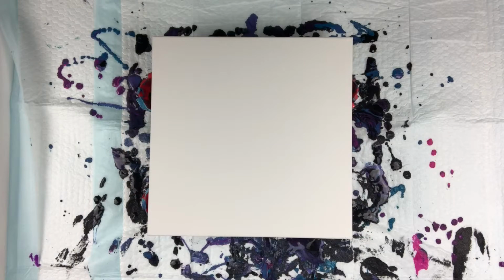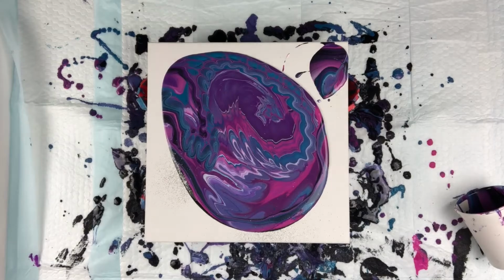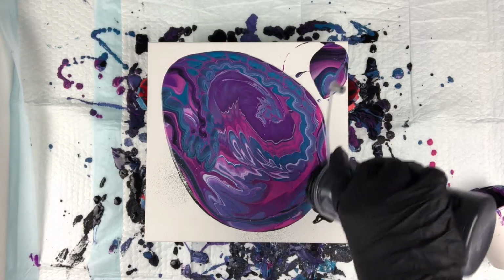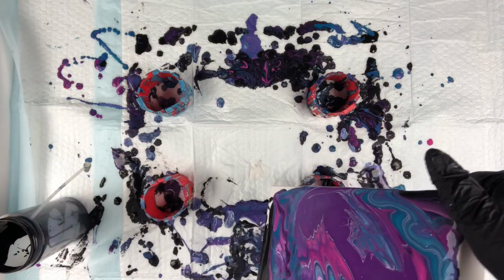Left Over Paints WOW, Negative Space/Acrylic Pouring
Hi everyone!!

This was the third painting in the three galaxy pours I attempted. Here I am just using my left over paints and went from a straight pour to moving my cup around in swirly motions which created these cool effects. I kind of want to try that on purpose next time haha.Giveaway coming soon!

Comments are so appreciated and I love to interact with my audience.

My videos are not always tutorials. I will often showing you my process and my experiments and share my materials.

If you have found value on my channel and would like to donate to channel, my

Title: Dreams
Artist: Almaa & Sappherios
Software: Fl Studio
Genre: Chillstep

Artist: Sappheiros
Title: Aurora

General Resin Supplies (Please Be Safe)

New Mask

Organic Vapor and Particulate Combo Filter:

Safeguard Nitrile Gloves:

Sticks: Small Sticks
Wide Sticks

Graduated Cups

Germguard Air Purifier
Genesis Heat Gun
New Heat Gun
Tyvec Protective Suit (I just wear the top and cut the pants off)

Torch (New one I Use)

Fire Extinguishers (not mentioned in the video but I have these on hand):

Big Measuring Cups
Food Tents

FB Artist Page (sorry I am maxed out on my personal page)

Affiliate Links (if you purchase products used in this video through these links, I get a small cut, which in turn helps me to continue to make videos..thank you very much :) )